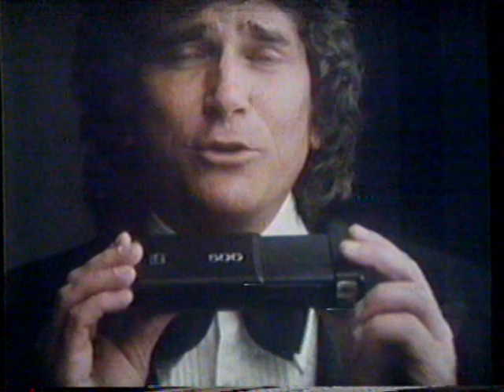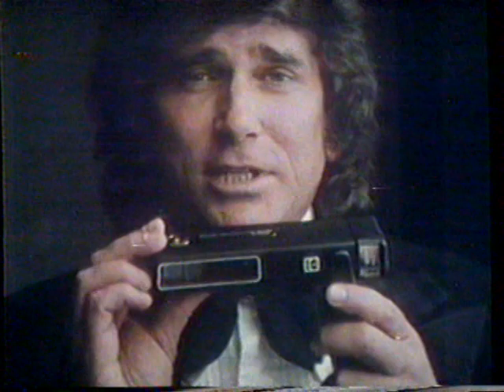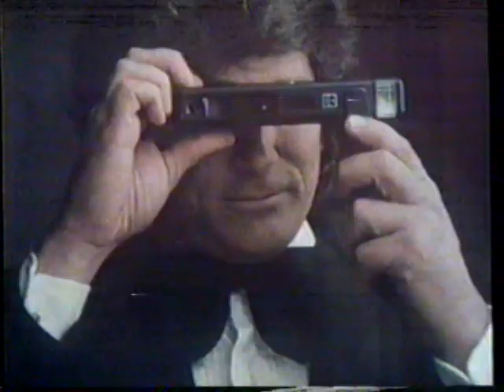1980 Kodak Ektralite 500 110 Camera "Michael Landon" TV Commercial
Kodak, America's Storyteller

This commercial aired on October 5th, 1980. It was run during the broadcast of the movie "Jaws" on WBRC Channel 6 in Birmingham Alabama.